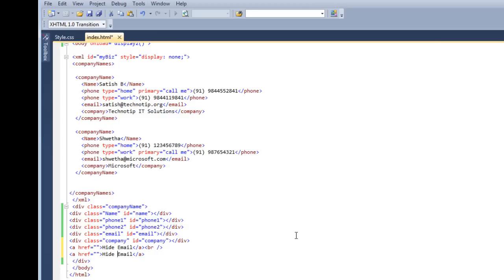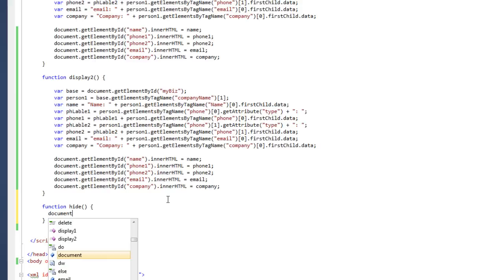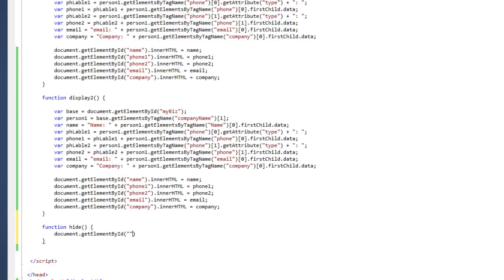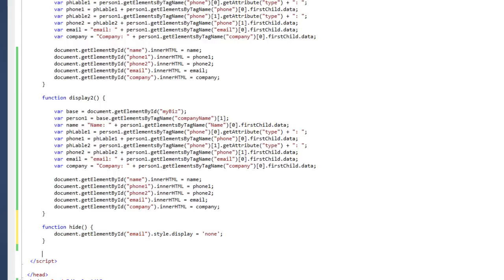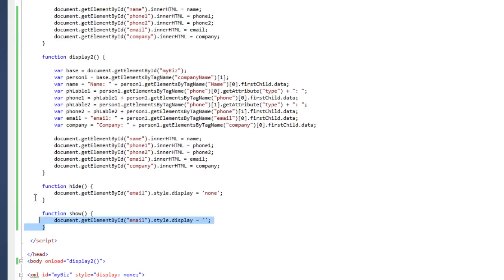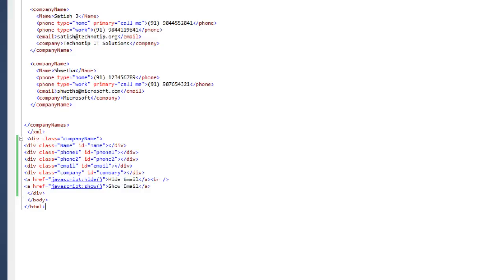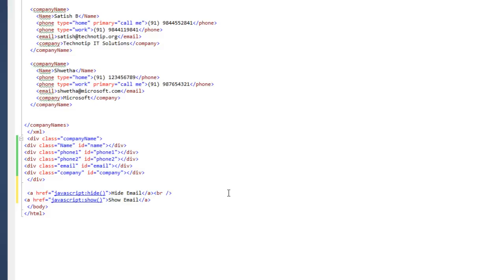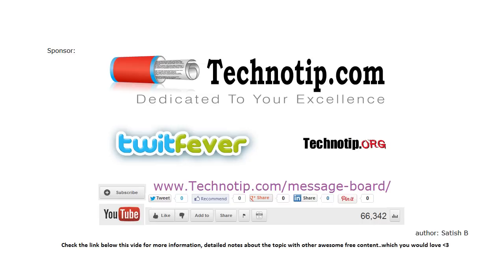Hide / Show XML Content: DOM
Using DOM, hide and unhide/show XML content in the html DIV